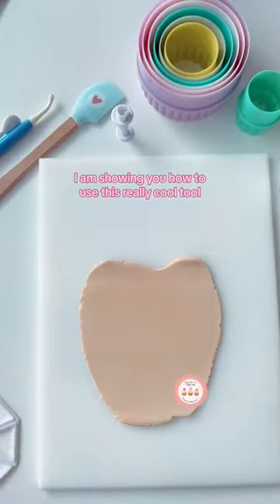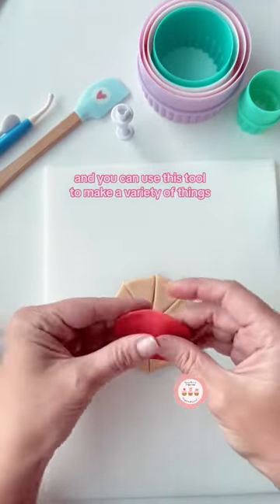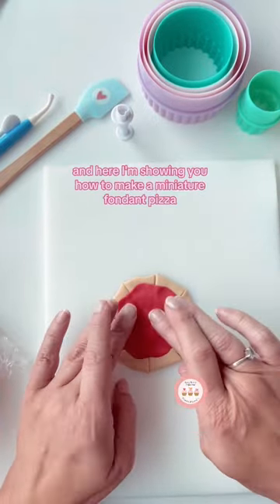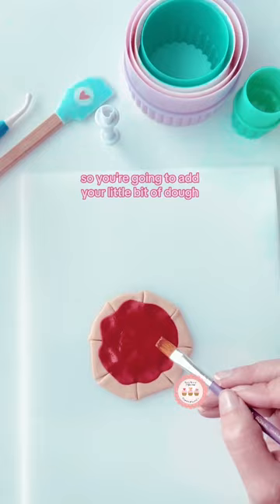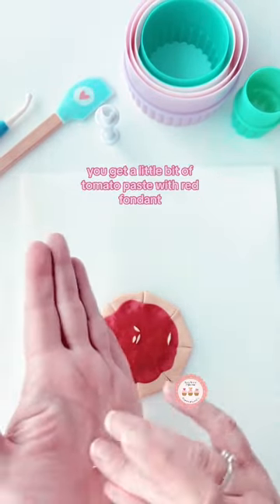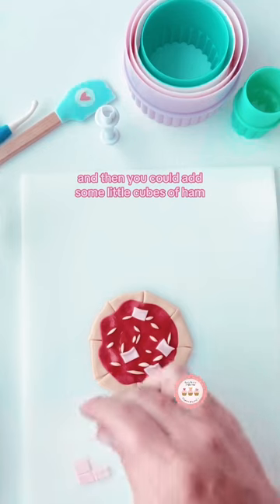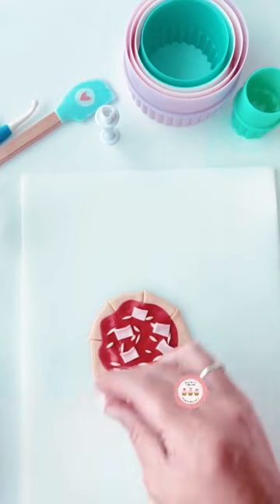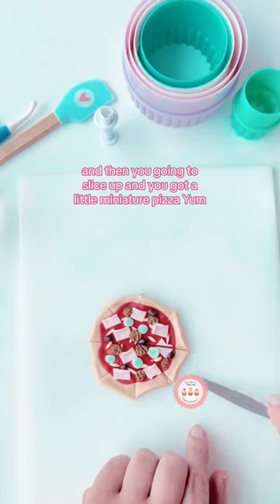How to make a mini Fondant pizza for cakes and cupcakes with Lady Berry Cupcakes